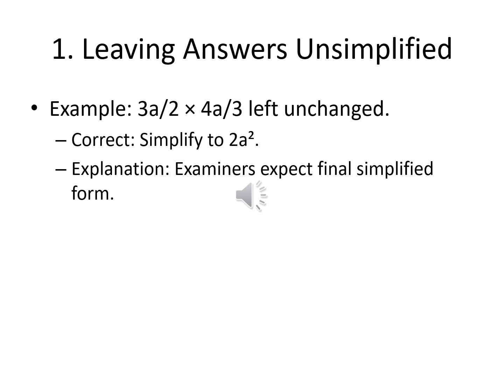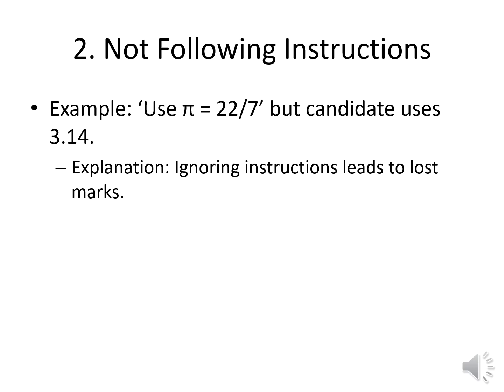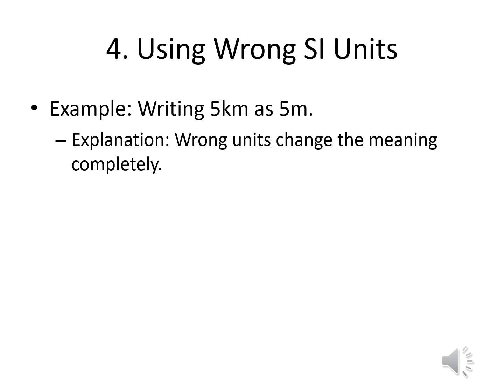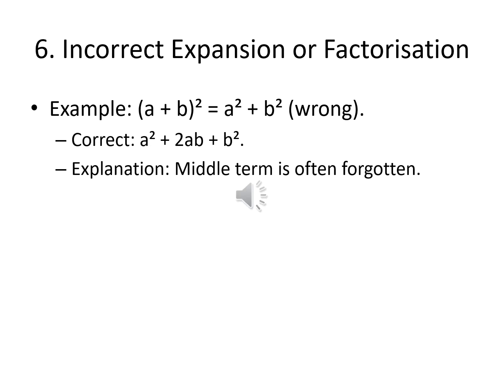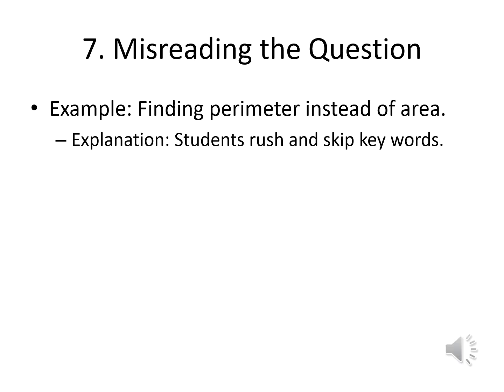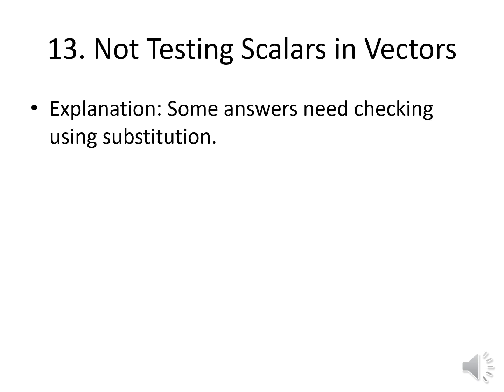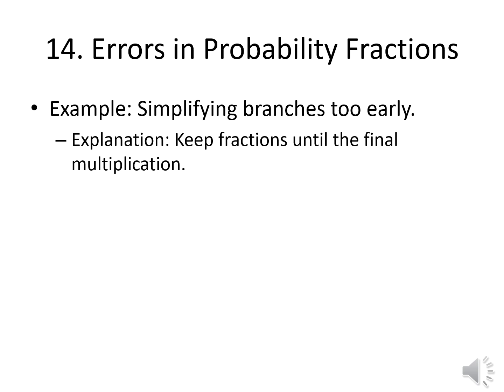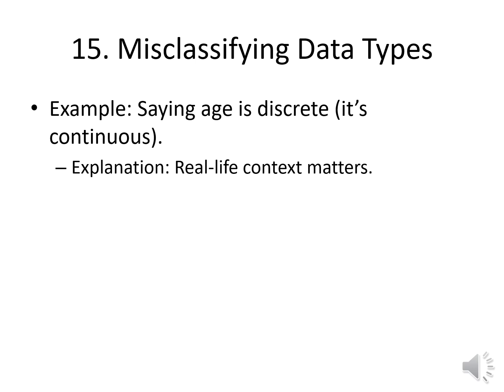22 December 2025